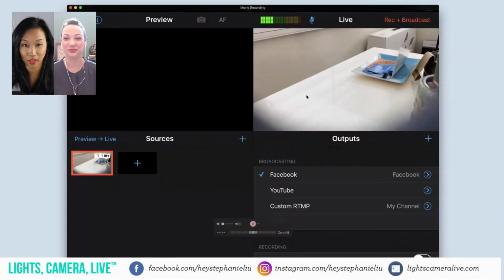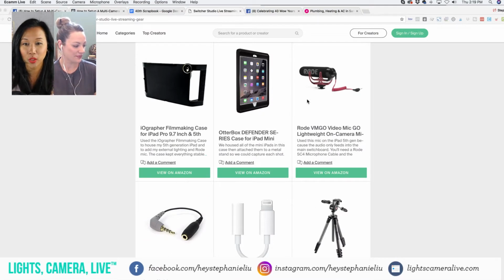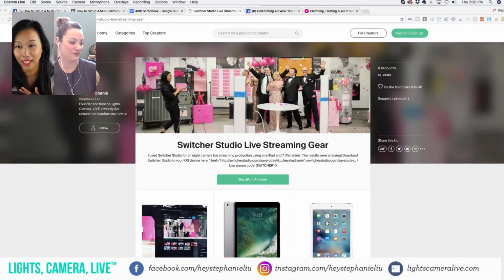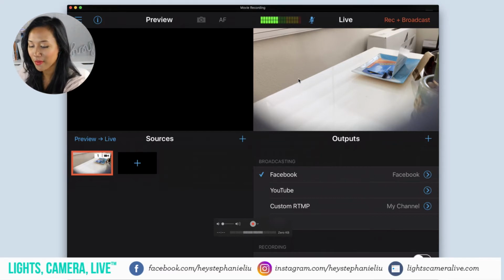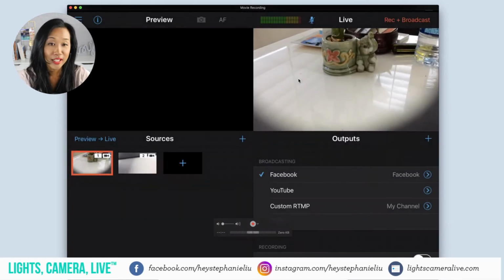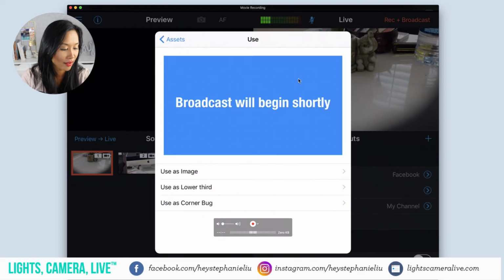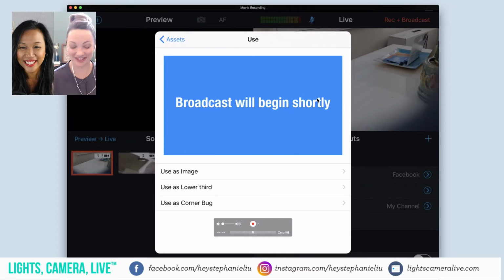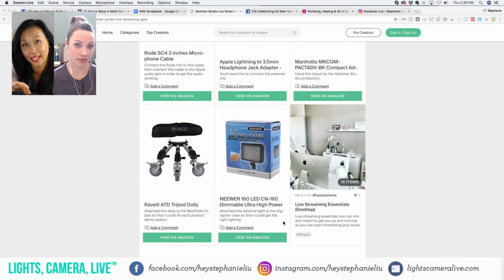Facebook Live with Multiple Cameras: SwitcherStudio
How to do a Facebook Live with multiple cameras - it's easy!

Still wondering how the heck we pulled off eight cameras in a Facebook Live stream?

Or what really goes on behind the scenes in planning a Facebook Live event?

Join Jenn Baker, CEO of VernonMack and I on Thursday, May 31st at 2pm PT as we give you the insider scoop on how to plan, promote and produce a multi-camera Facebook Live stream.

IN THIS EPISODE YOU'LL LEARN:
▸ The Good, The Bad, and Ugly of Multi-Camera Live Streams
▸ 3 Reasons Why You Need a Pre-Production Checklist
▸ Introduction to Switcher Studio

UPCOMING EVENTS:
▸ 6/29: Social Media Day San Diego 2018 (Promo: HeyStephanie20)